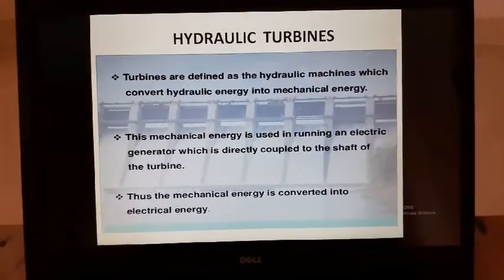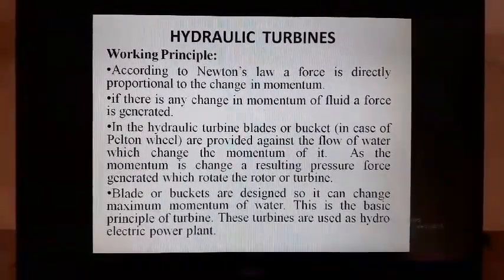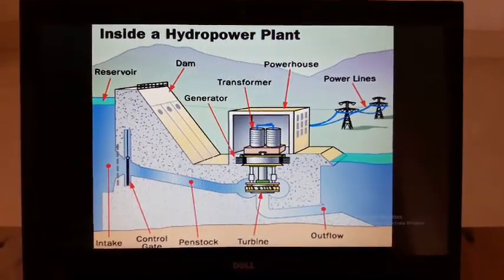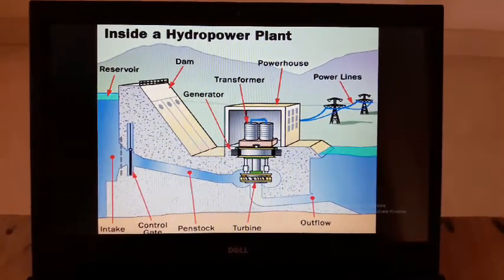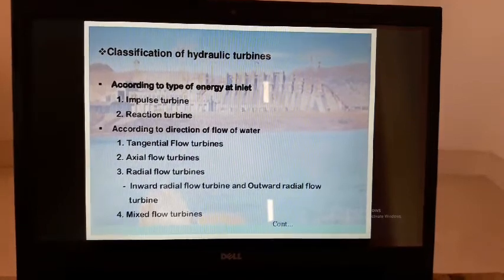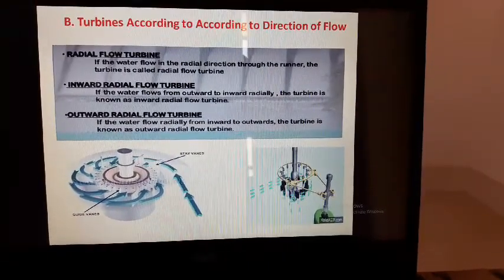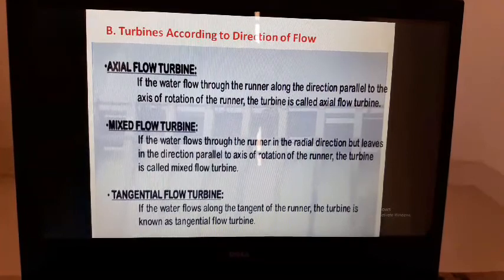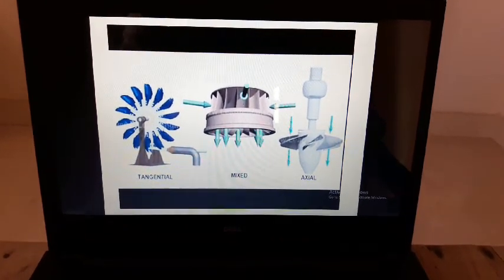H & P 5.1 HYDRAULIC TURBINES 1 INTRODUCTION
INTRODUCTION, WORKING OF HYDROPOWER PLANT, CLAASIFICATION OF TURBINES